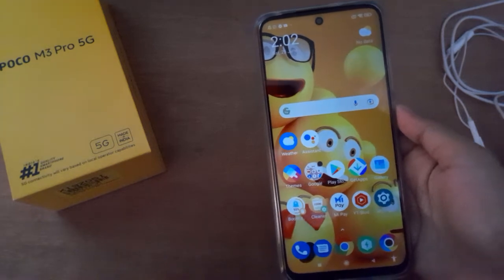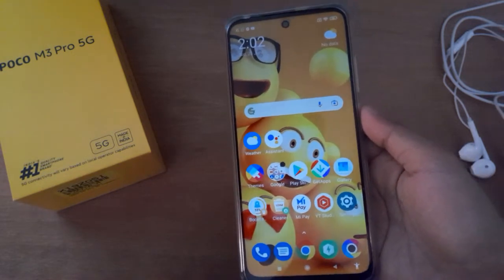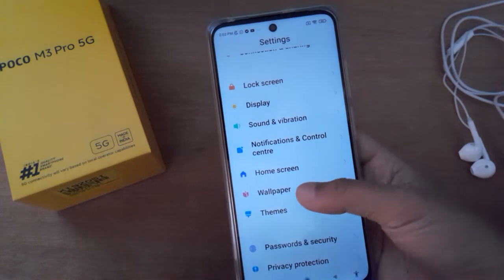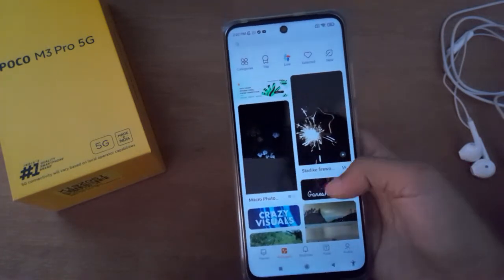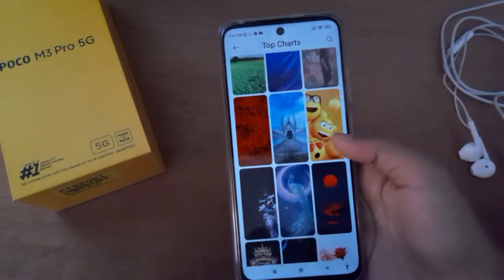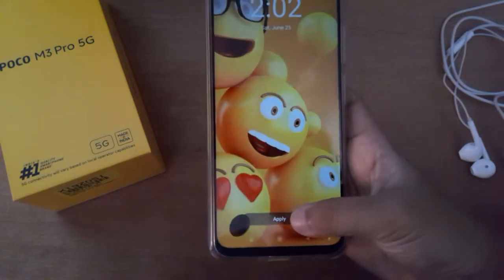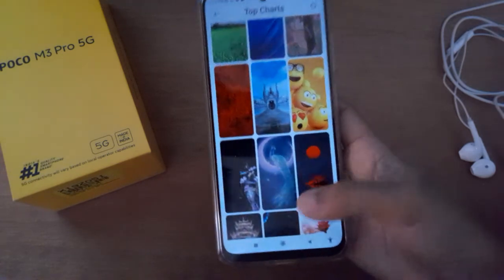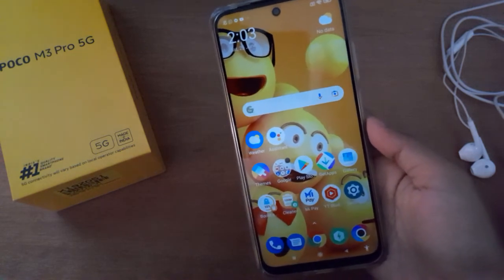how to set wallpaper on poco M3 pro 5g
wallpaper setting redmi note
10
9
Q wallpaper setting redmi 9a
wallpaper setting realme c2
wallpaper setting realme c11 A
set live wallpaper realme
Q install removable wallpaper
how to set wallpaper realme
watch